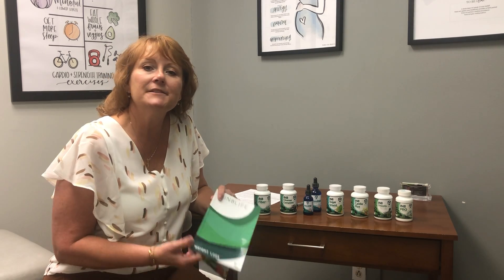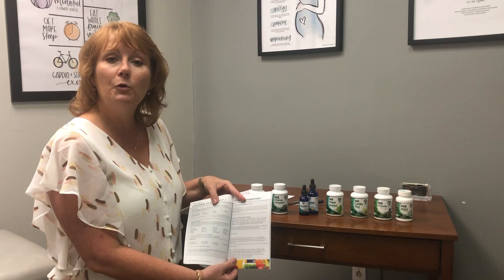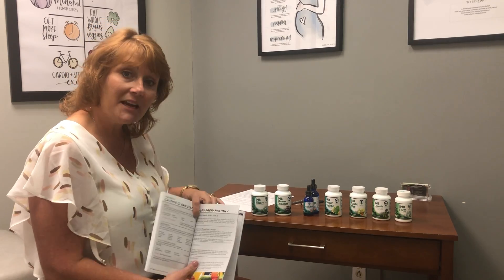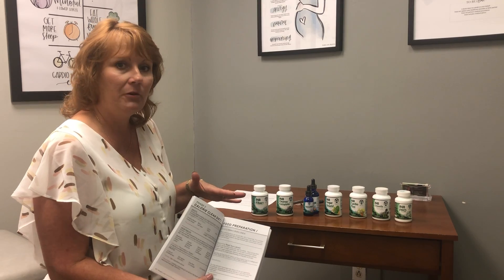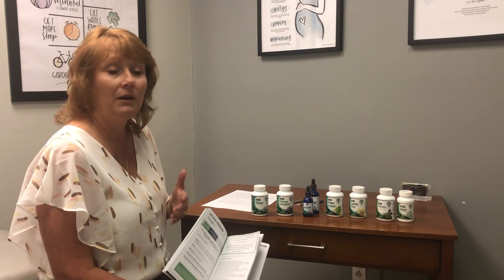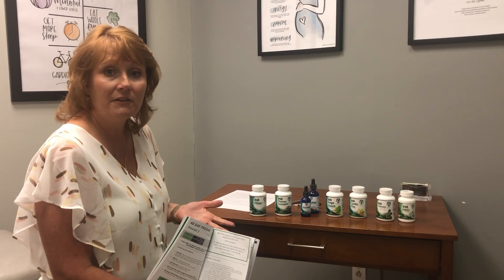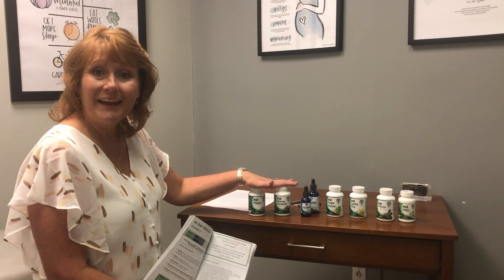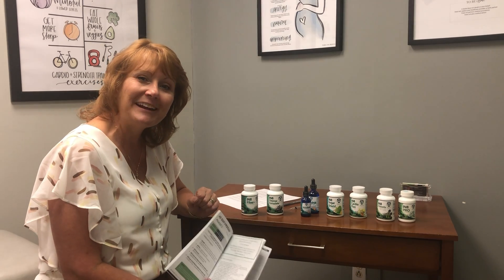Weight loss Phase 2